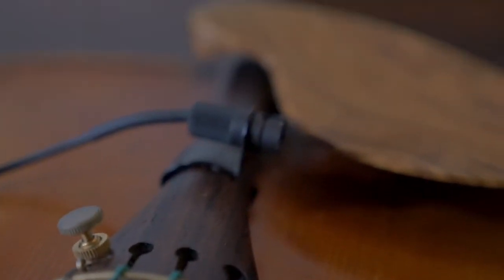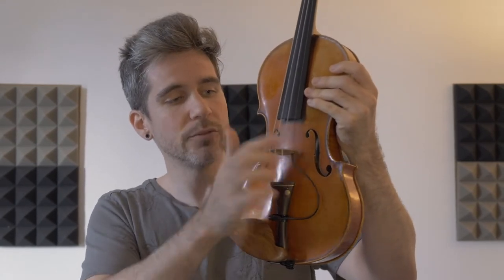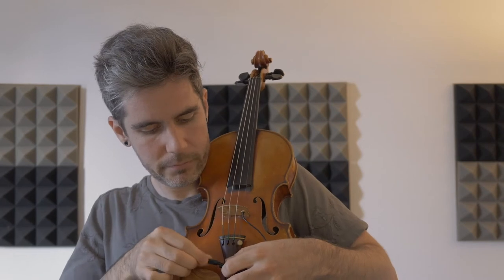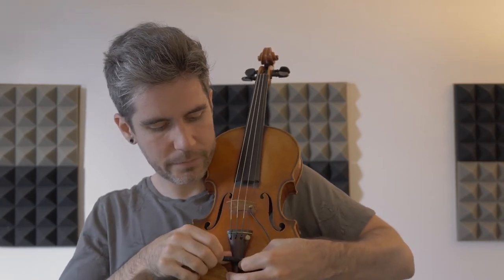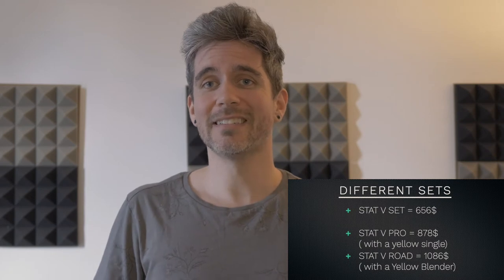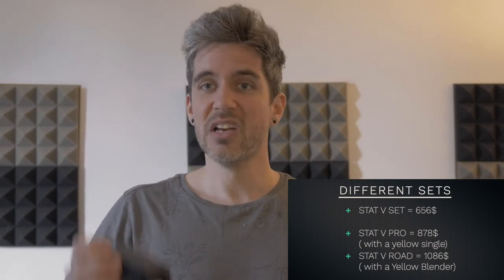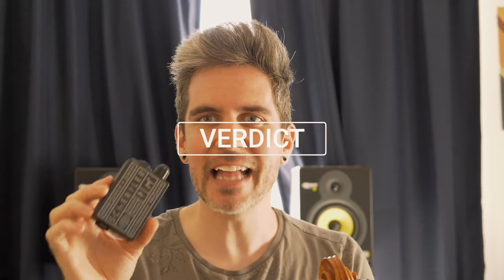Schertler Stat-V : The Swiss Army Knife of violin pickups?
Hello ! This my in depth review of the Schertler electromagnetic transducer pickup Stat-V and it's Stat Pre. I hope this will help you to make a decision on your next pickup or microphone purchase!

Cheers everyone,
Stay creative and think outside the box. That's the key!